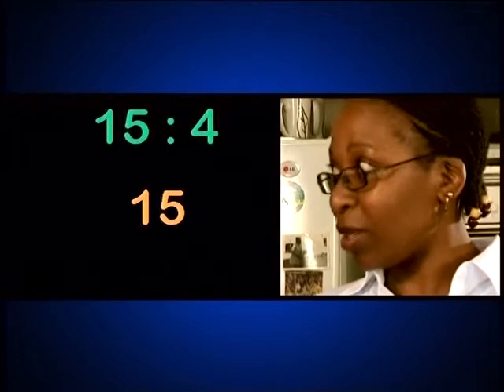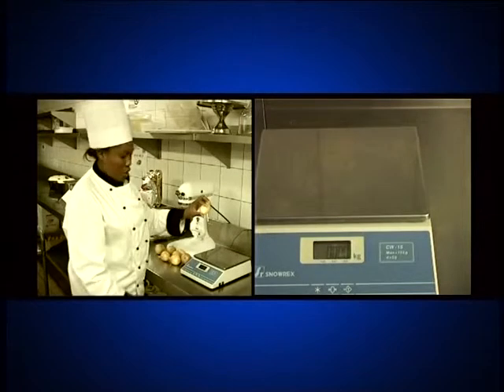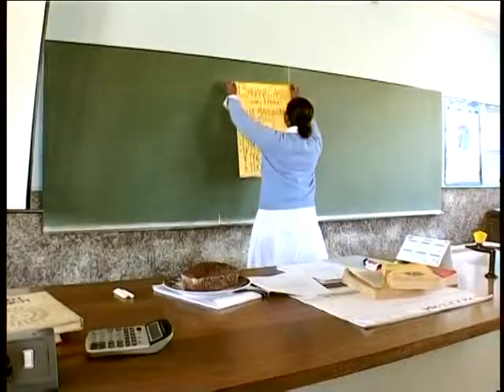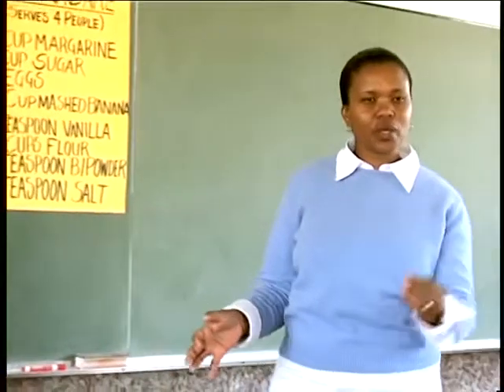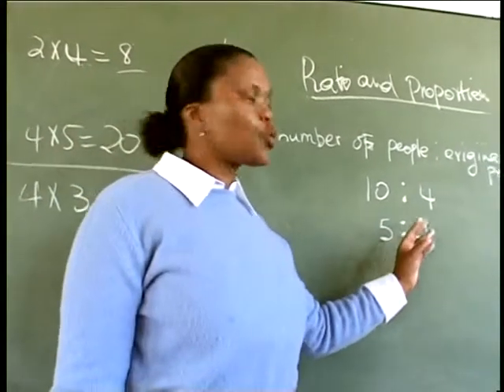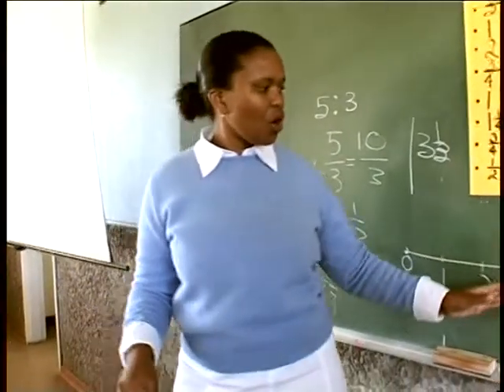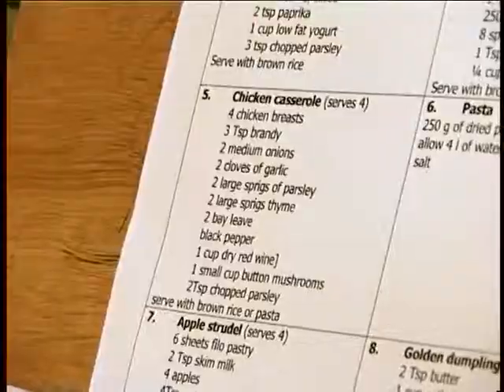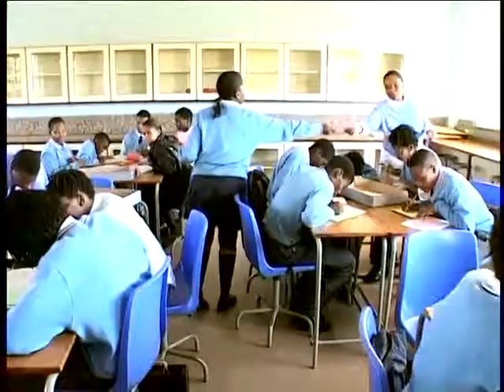Cooking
Thandi tries to make a good impression on her family, but secrectly ropes in Lebogang to prepare a feast!